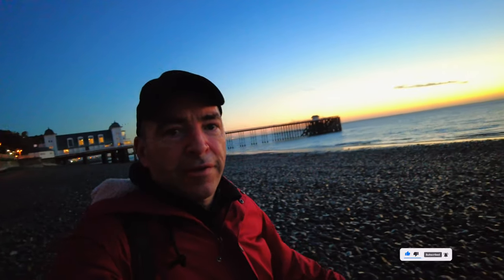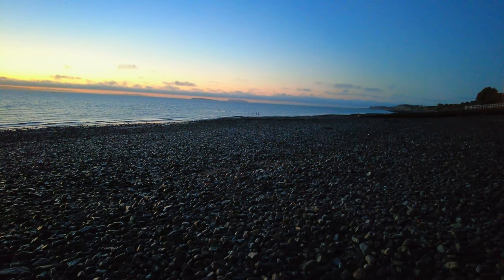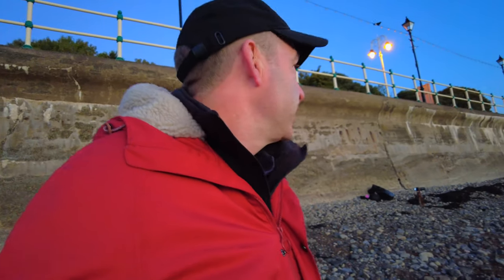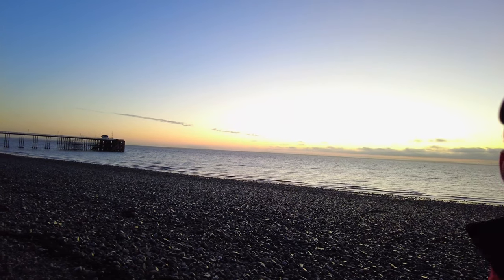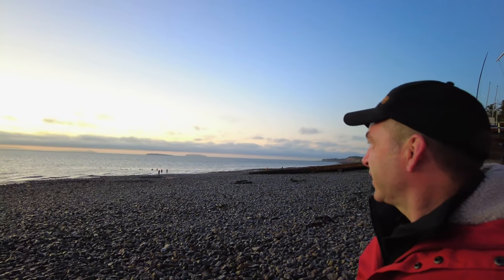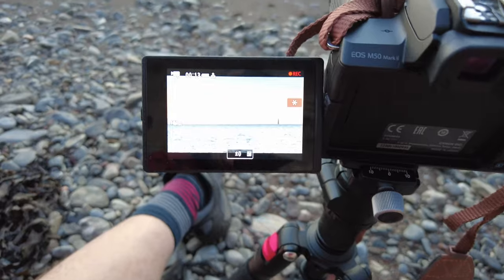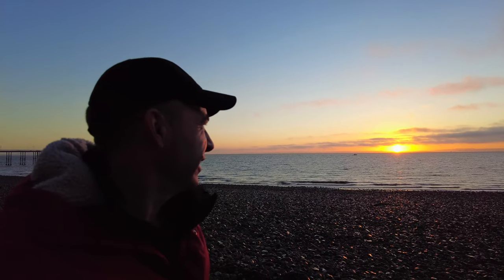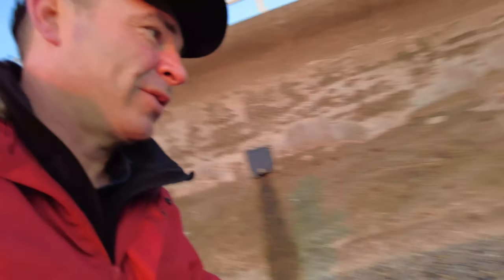Landscape photography of Penarth Sunrise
Landscape photography of Penarth Sunrise. Also drone footage from a DJI magic air 2 and the GoPro hero 10